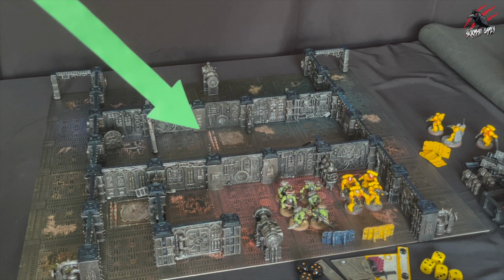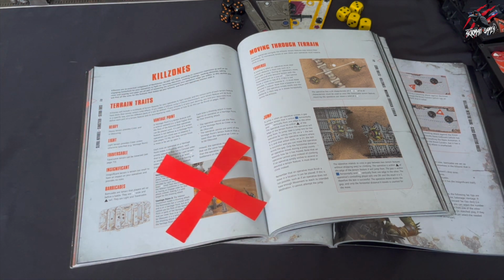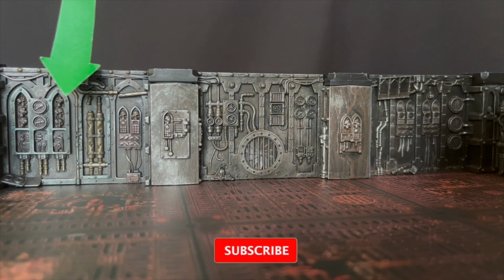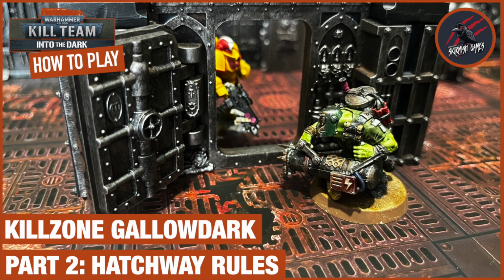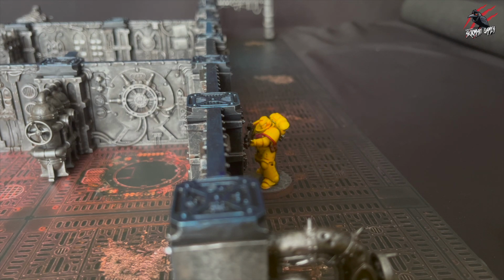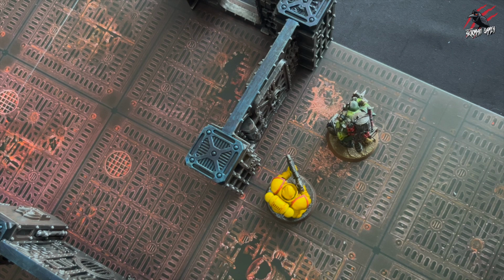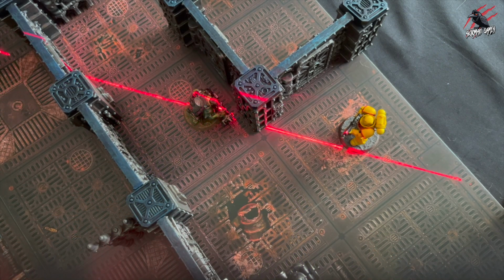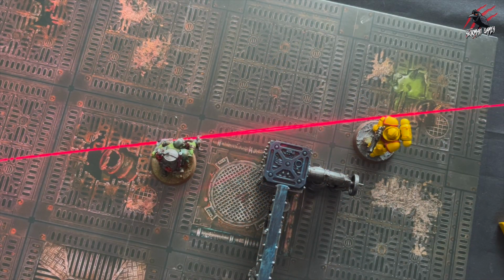HOW TO PLAY KILL TEAM INTO THE DARK - Part 1 - New Walls & Cover Rules - Killzone Gallowdark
KILL TEAM INTO THE DARK BOOK OVERVIEW - What's In The Book?!